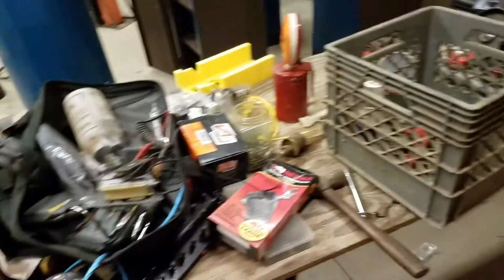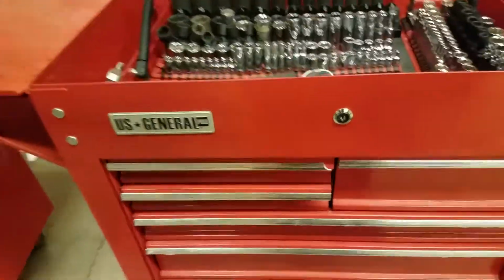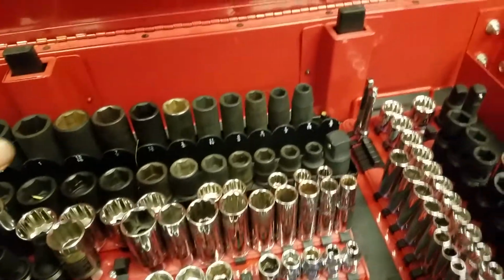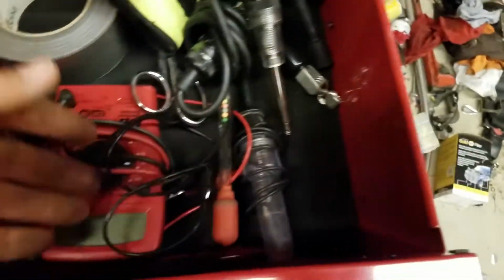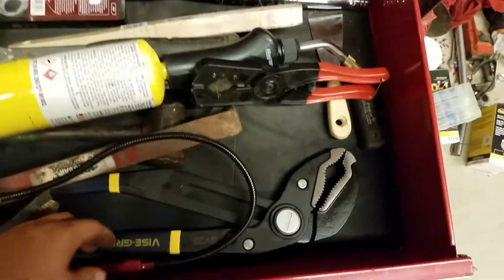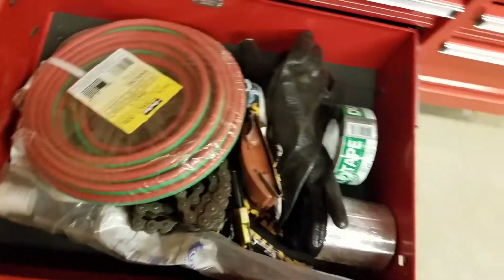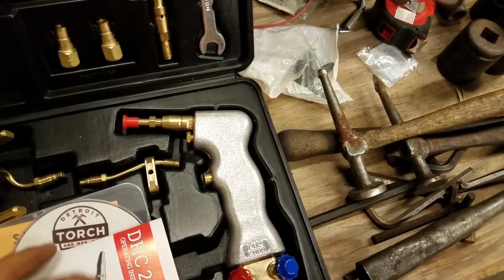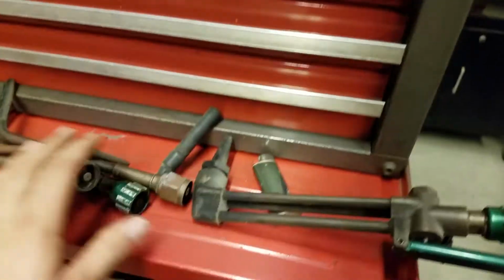Tool Box Tour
Harbor Freight tool box tour and reveiw